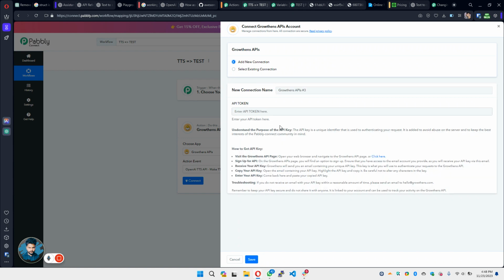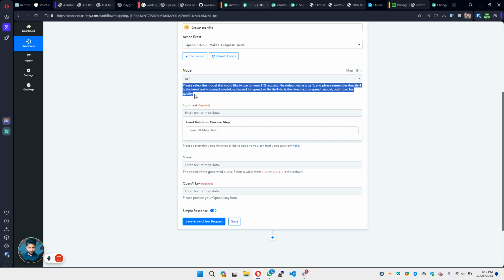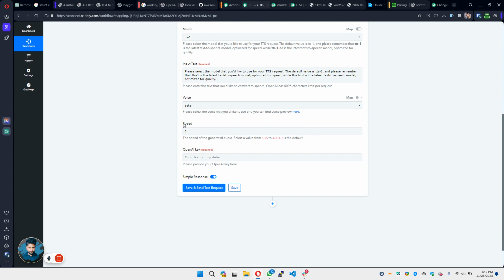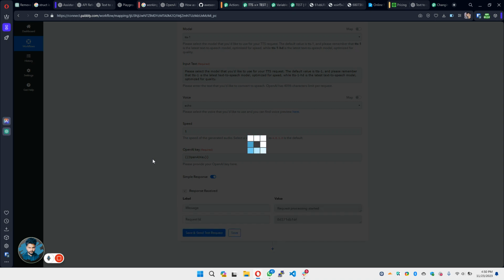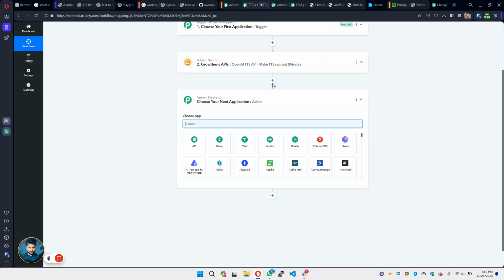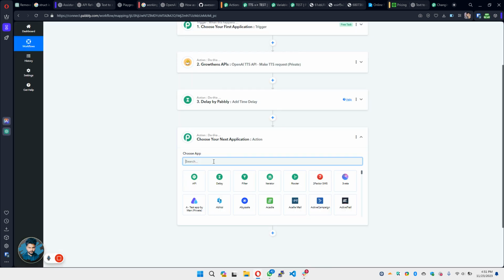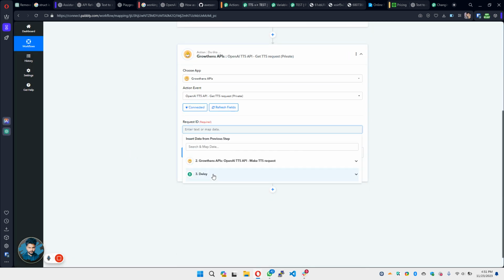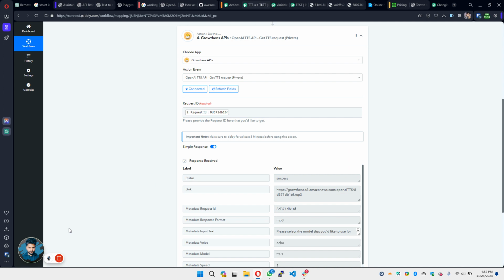How to use OpenAI TTS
🚀 Automate or Learn How to use OpenAI TTS inside Pabbly-connect 🚀

🛠️ Questions?